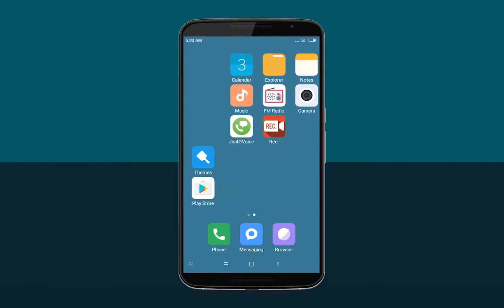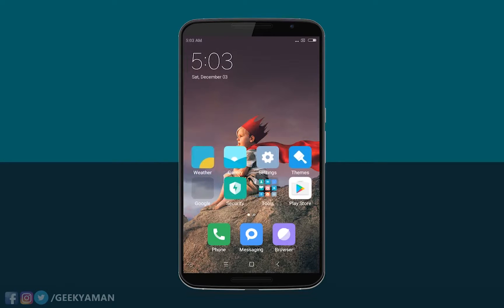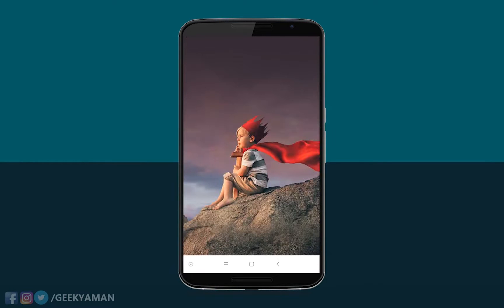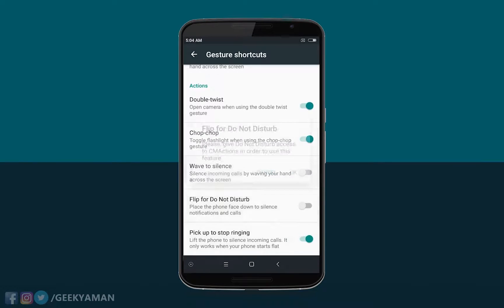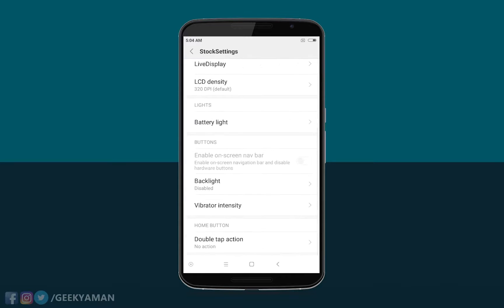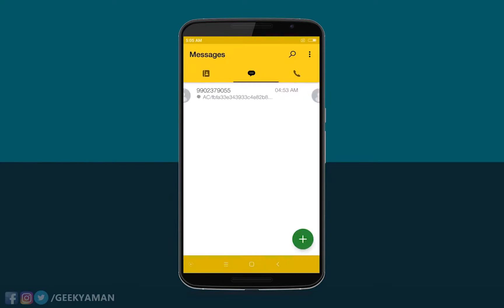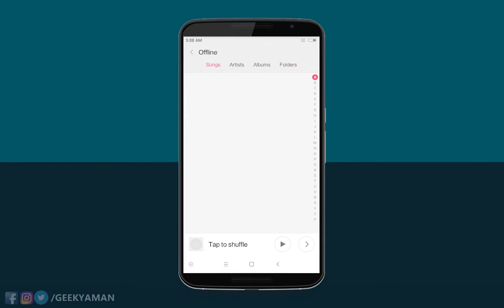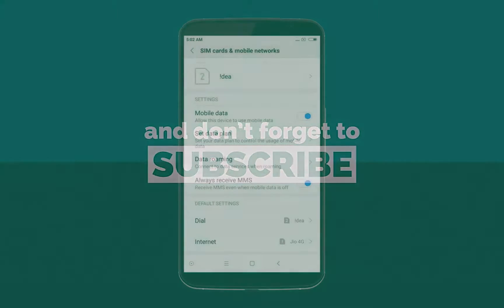MIUI 8 For Moto G3 Review and Guide !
Finally the most awaited ROM for Moto G3 has been Launched but yeh this is in Beta Version and it's still getting Updates so hold and try out this ROM !!